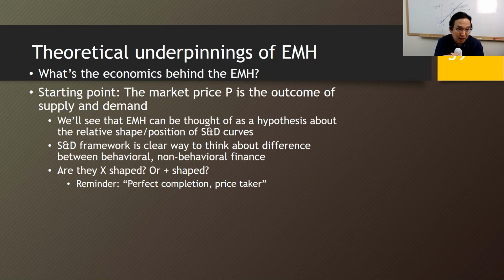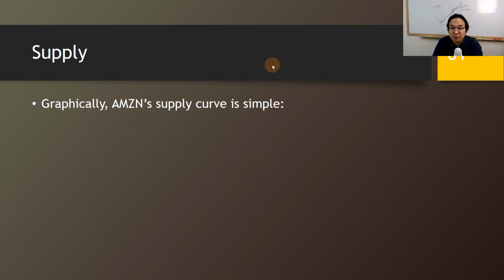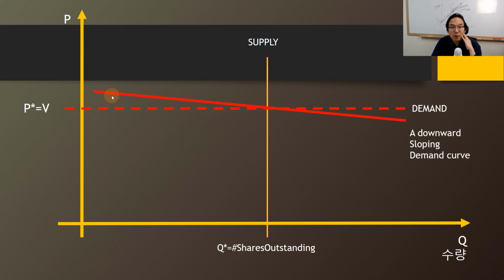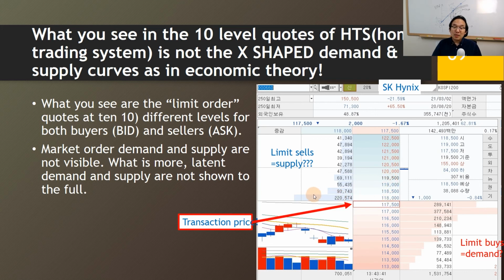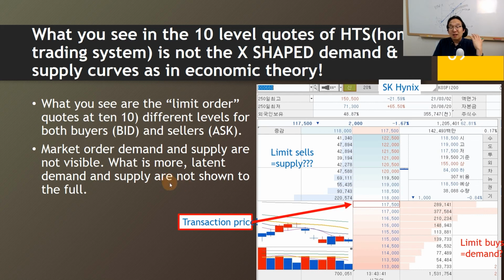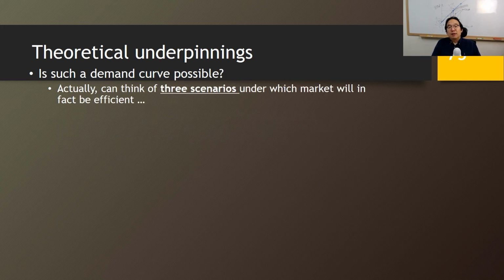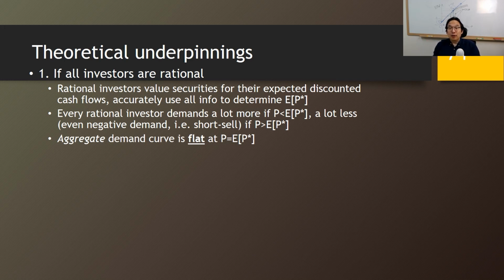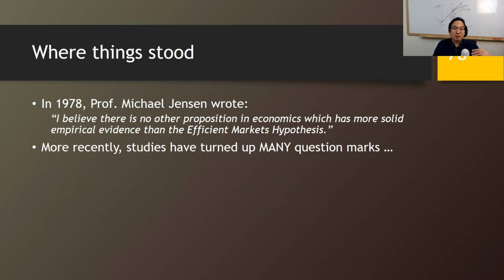BFFT L2 D Theoretical Underpinnings of EMH